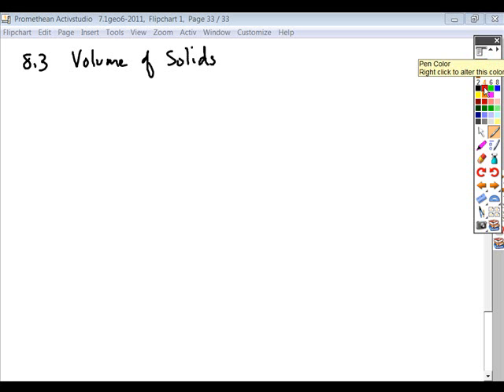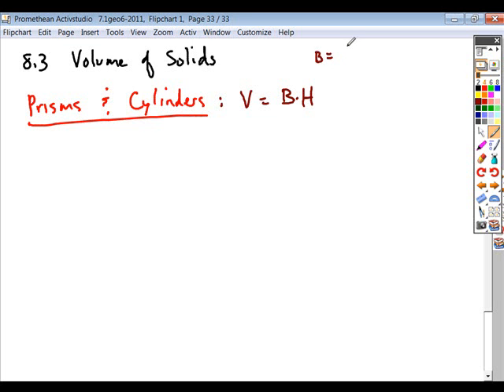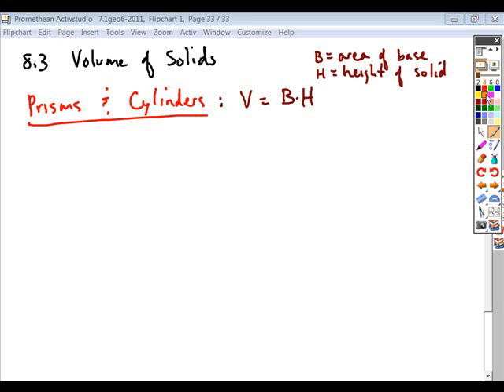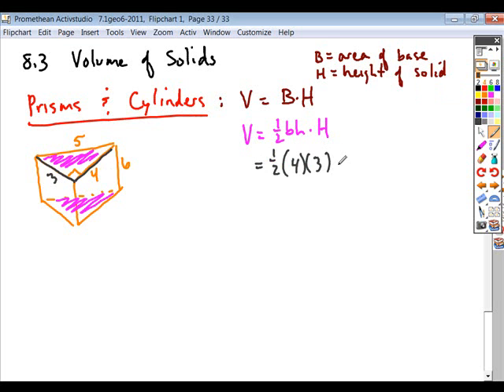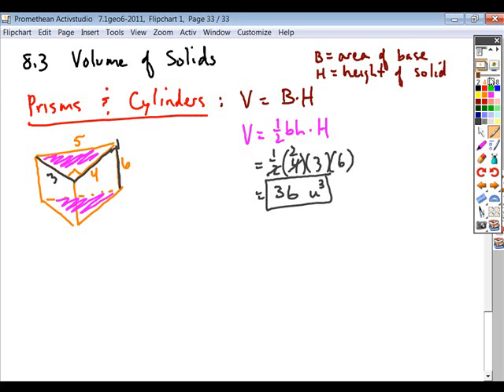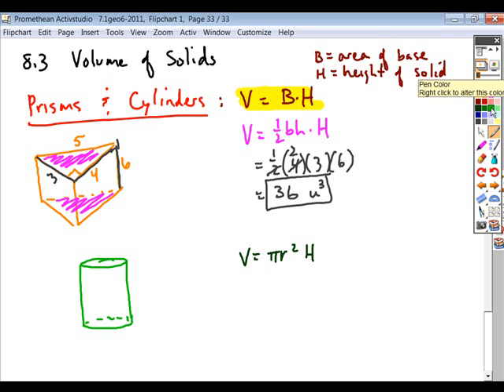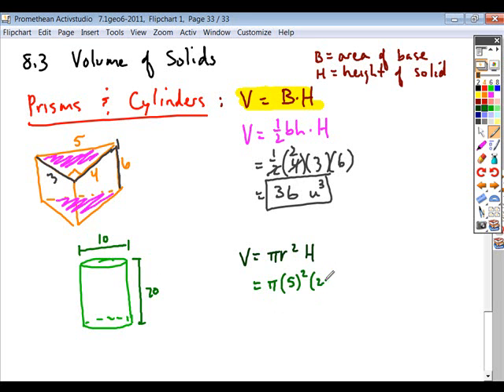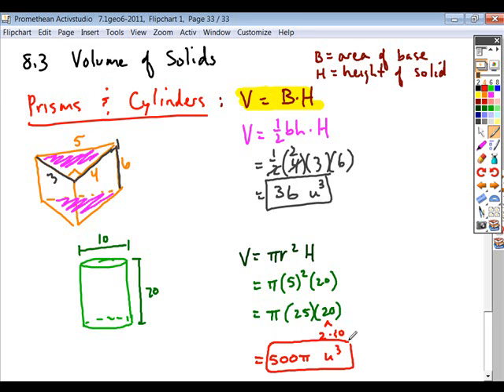8.3geo_vol_prism_cyl.wmv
8.3 geo volume prism and cylinder